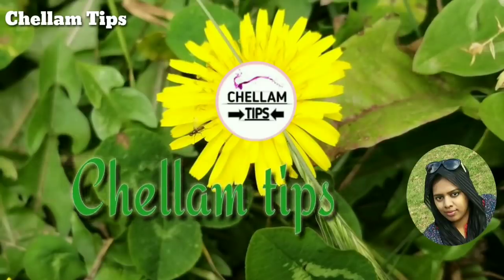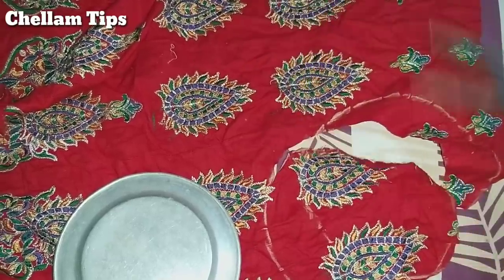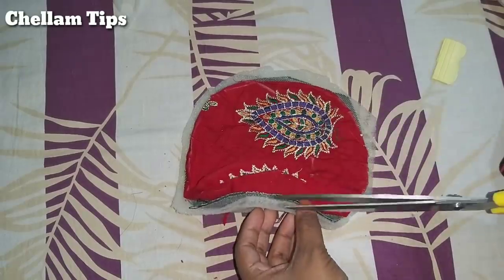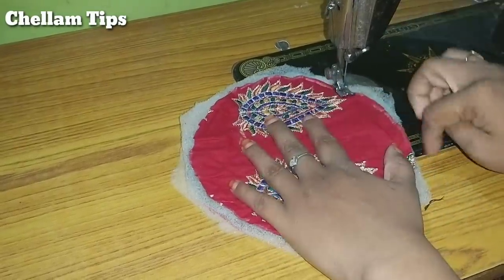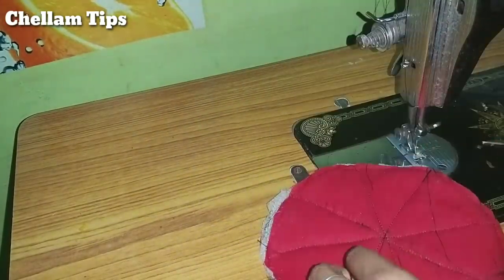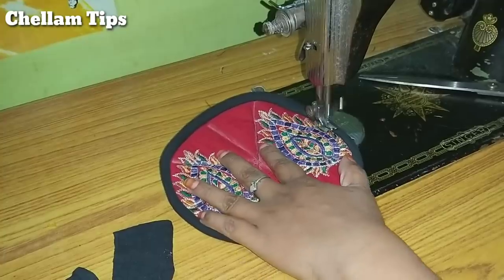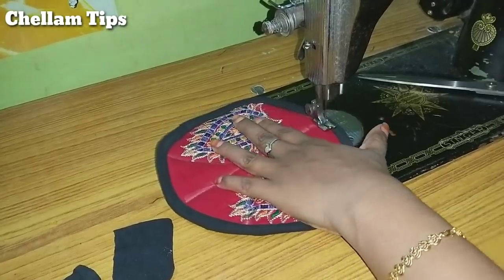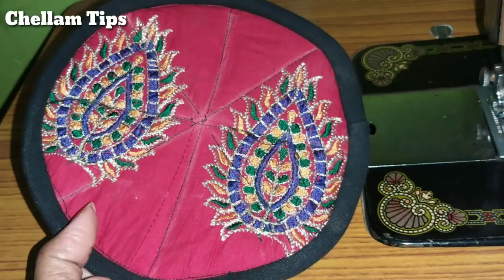பழைய துணியை இப்படிக்கூட பயன்படுத்தலாமா??/waste cloth into useful potholder in Tamil/Useful DIY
old cloth reuse ideas
Waste old cloth into useful ideas
Waste saree reuse
Waste churidar, leggings, blousebit, SAREE,night, kurtis, jeanspant, into potholder
Old cloth to useful potholder
Hi dear thankyou so much
Hope you enjoy Chellam tips🥰